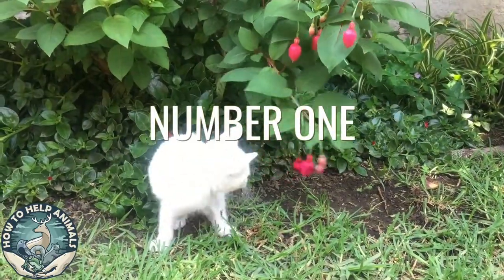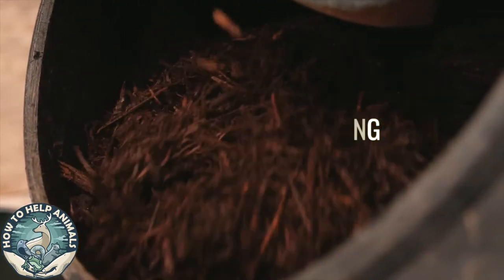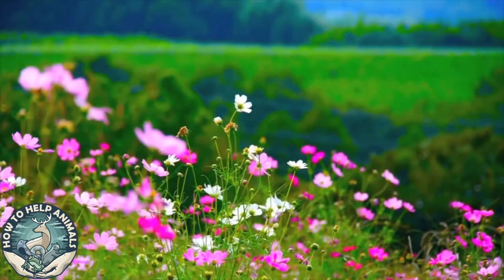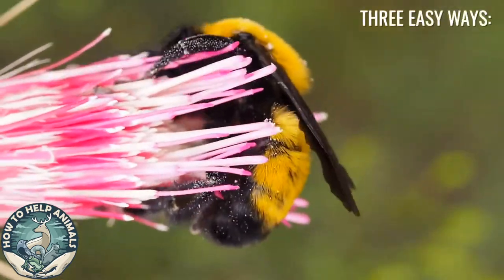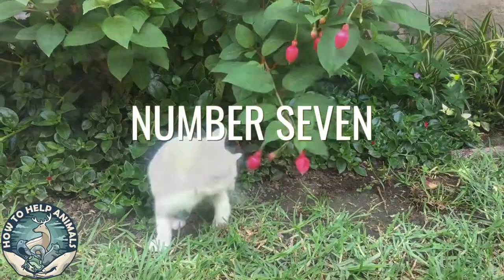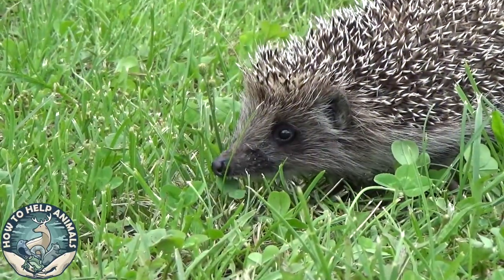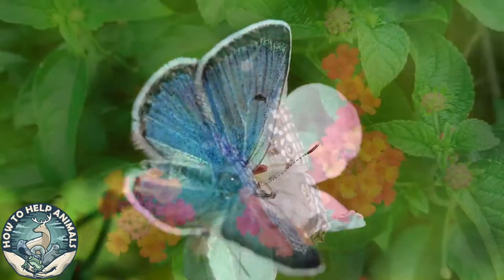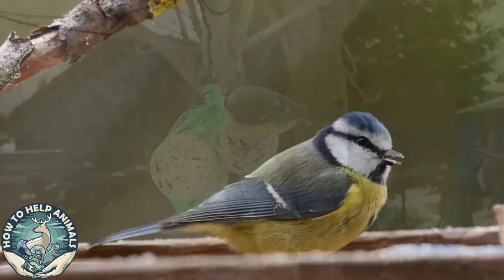How To Invite Animals To Your Garden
Adding a variety of helpful animals will make your garden thrive. You can use worms to aerate the soil, bees, butterflies, and bumblebees to pollinate the flowers. Birds, ladybugs, and lacewings to eat aphids. Toads and hedgehogs for eating slugs and adding chickens and guinea pigs to enrich the soil.

00:00 0. Welcome
00:34 1. Chickens
00:53 2. Guinea pigs
01:10 3. Start vermicomposting
01:43 4. Earthworms
02:10 5. Bees
02:48 6. insects
03:11 7. Frogs and toads
03:43 8. Hedgehogs
04:27 9. Butterflies
04:53 10. Birds

VIDEO: Attract Frogs to your garden
Video: 9 Ways to Encourage hedgehogs
Video: 7 Easy Ways to help birds during winter